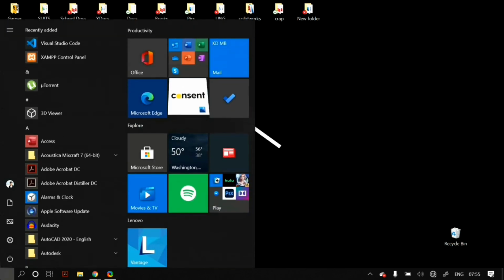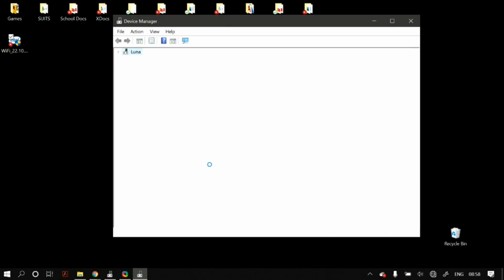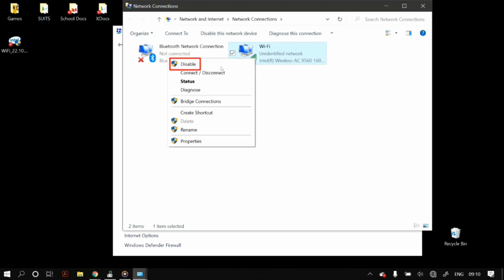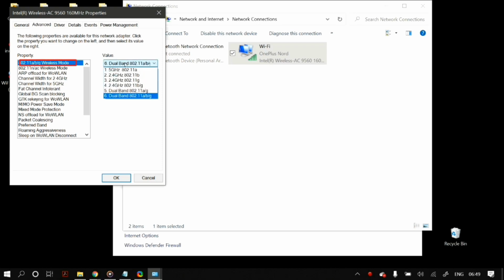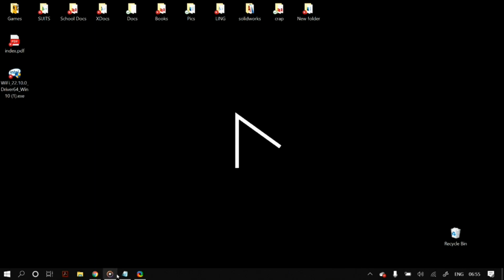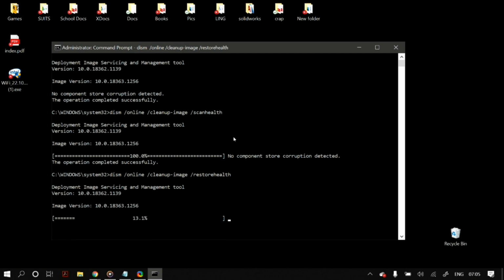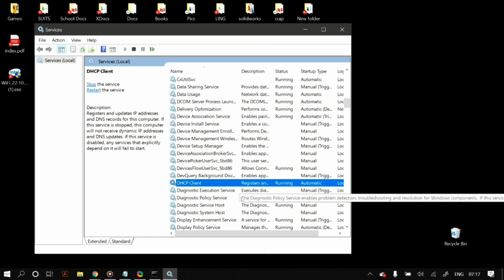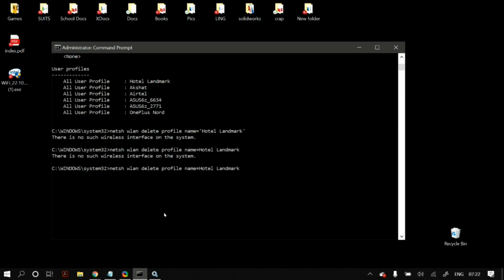How To FIX Can't Connect To This Network On Windows 10 Problem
UPDATE: If you have any computer/software-related problems, please feel free to submit your problem on our new and we will make a solution video for you to resolve it! HOW TO FIX - Server IP/DNS Address Could Not Be Found

If you have any computer/software related problems, please feel free to contact us on our email and comment down below on our videos about your problem, and we will make a video for you to resolve it!

Manual IP Address in IPv4
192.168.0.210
255,.255.255.0

Manual DNS Address in IPv4
8.8.8.8
8.8.4.4

Command Prompt Commmands:
dism /online /cleanup-image /checkhealth
dism /online /cleanup-image /scan health
dism /online /cleanup-image /restorehealth
sfc /scannow
ipconfig /flushdns
ipconfig /release
ipconfig /renew

netsh wlan delete profile name="____"

Hello Youtube! In this video, we will show you how to fix the problem that you  Can't Connect To This Network (wifi or LAN network adapters) on windows 10 on your laptop or your desktop PC. This fix is meant as an easy and quick way to get your internet connection running again but if this doesn't work, the recommendation is to first restart your PC after all the solutions and fixes, and then try reinstalling windows. Meant for all current Windows versions: XP, Vista, Windows 7, 8,  8.1, and of course Windows 10.